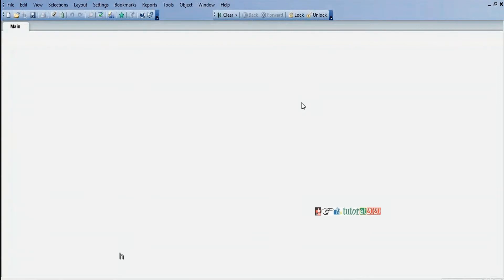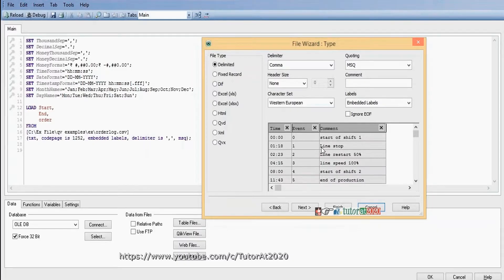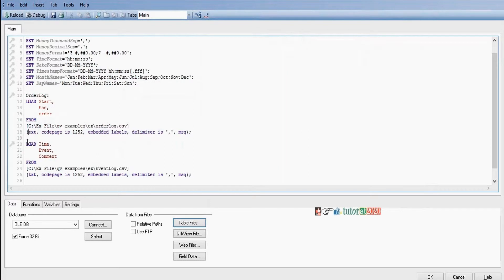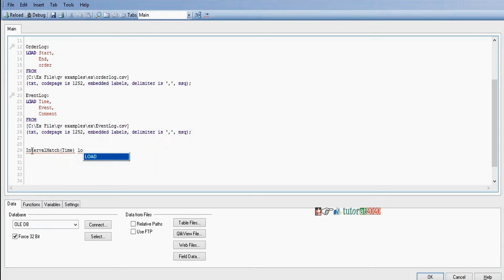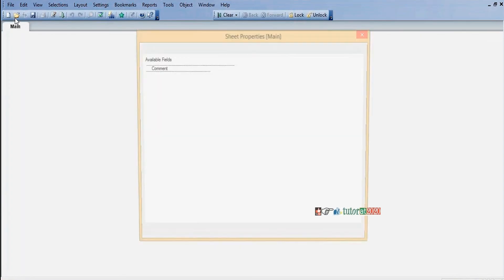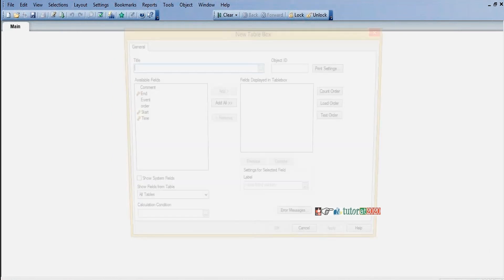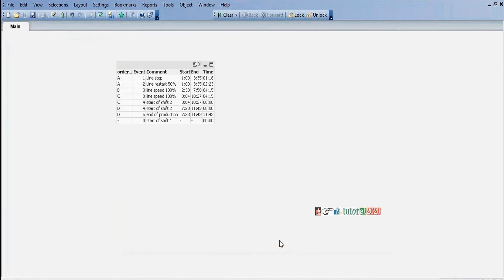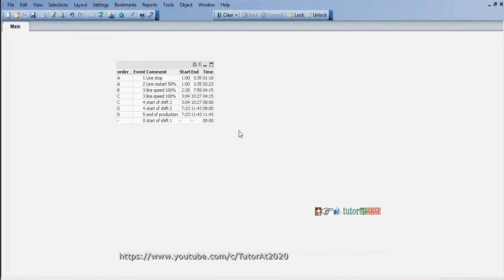Interval Match - QlikView Tutorial - Session 11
In this session you will learn about Interval Match

Intervalmatch
- Useful to link discrete numeric values to one or more discrete numeric intervals

Conditions
- Tables must be loaded before writing Intervalmatch Statement
- One Table must contain 'Start' and 'End' Type of Fields
- Intervals must be closed

1-10  9
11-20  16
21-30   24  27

24
16
9
27

OrderLog - Order,Start,End
EventLog - Event, Time,Comment

Intervalmatch(Time) Load Start,End Resident OrderLog;